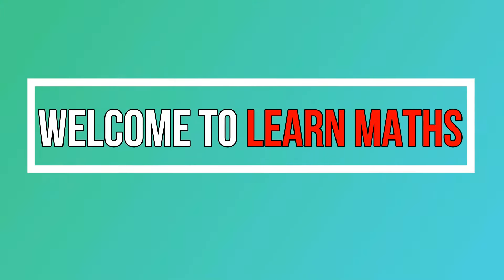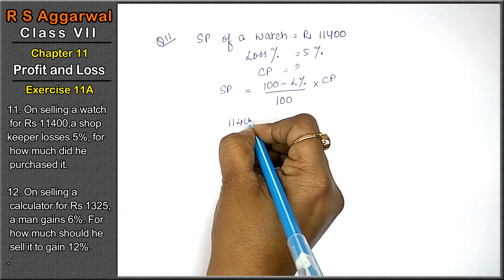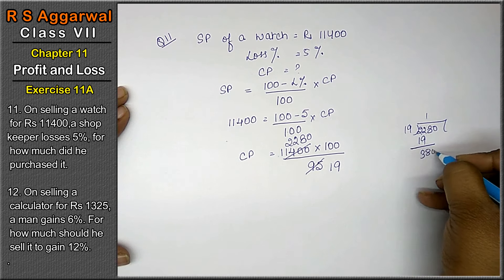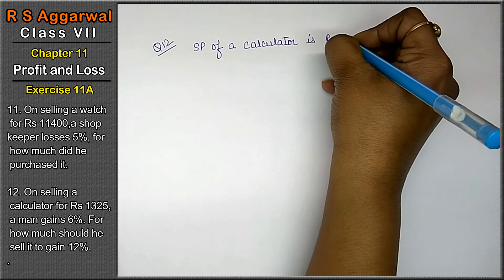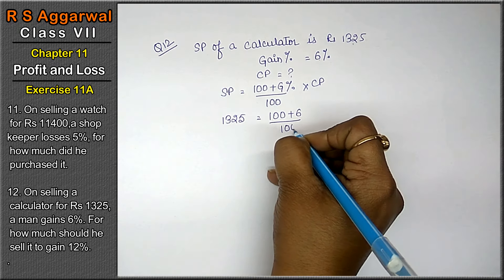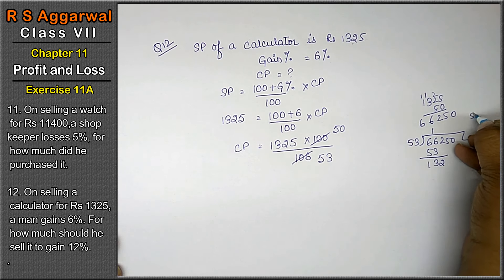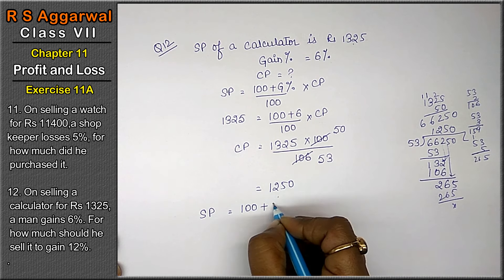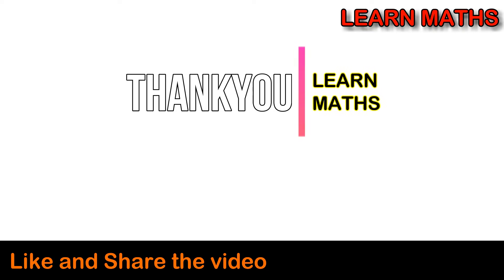Profit and Loss | Class 7 Exercise 11A Question 11 question 12 | RS Aggarwal|Learn maths